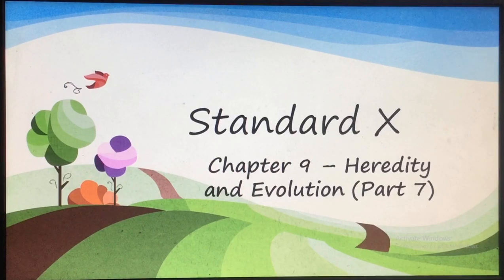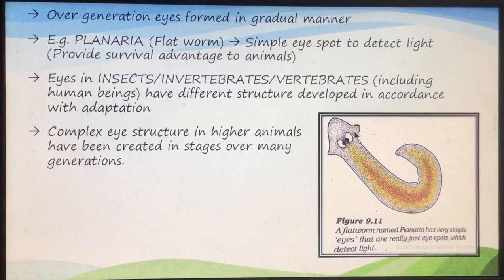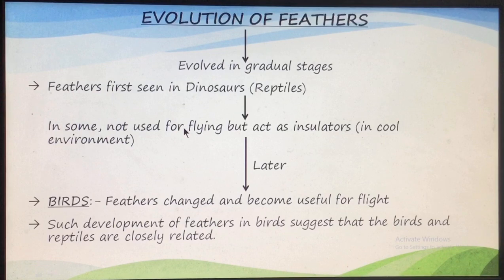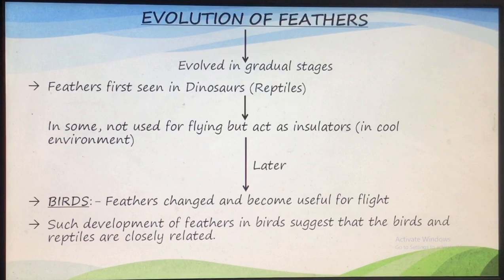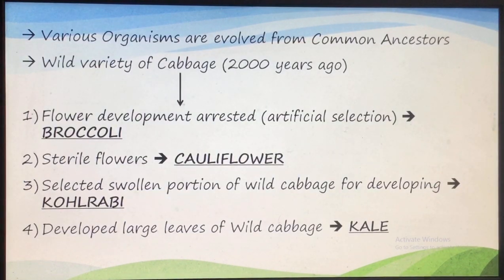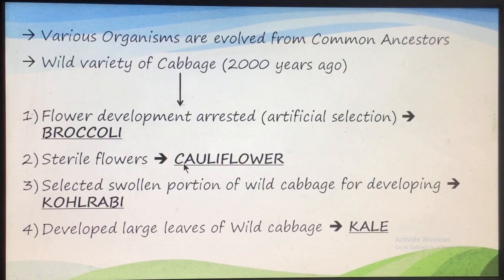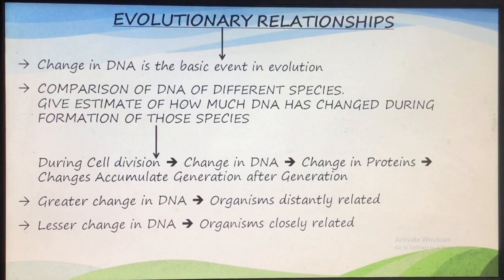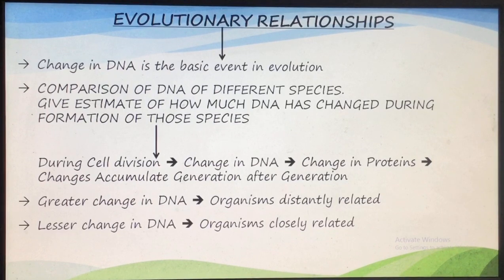Dr Sunita Girdhar/ Standard X Science/ Chapter 9(Heredity and Evolution)(Part-7)